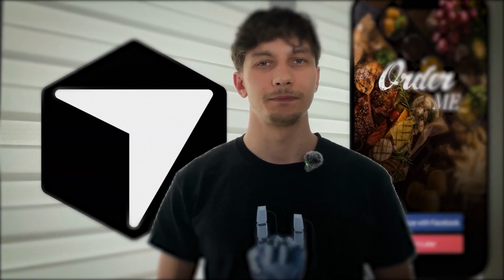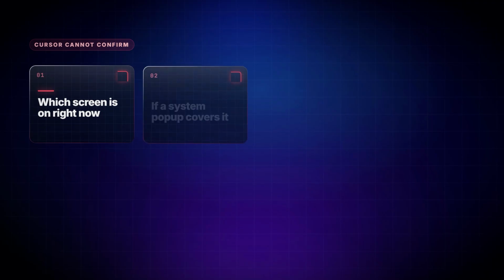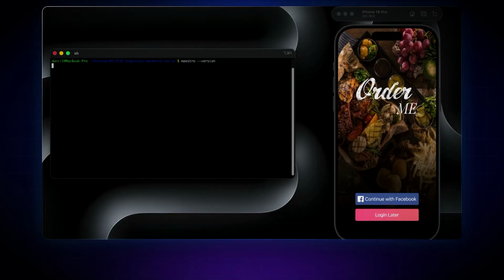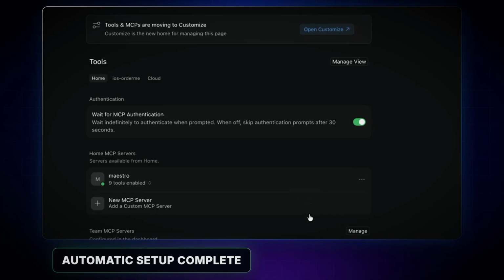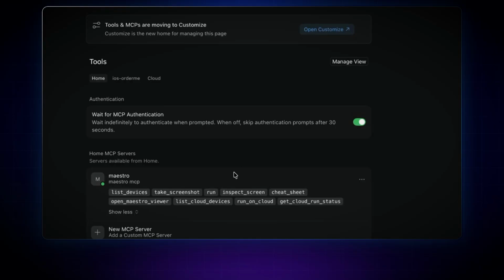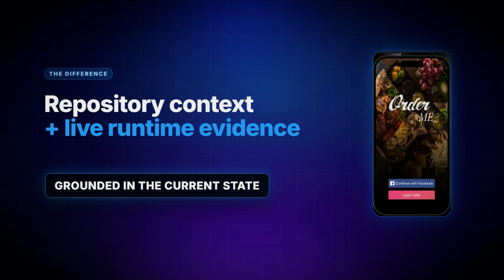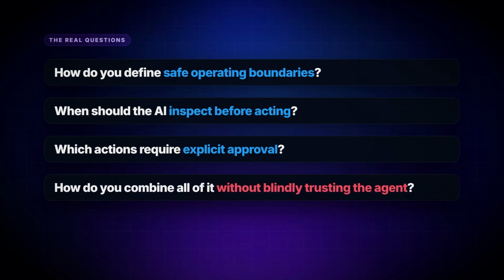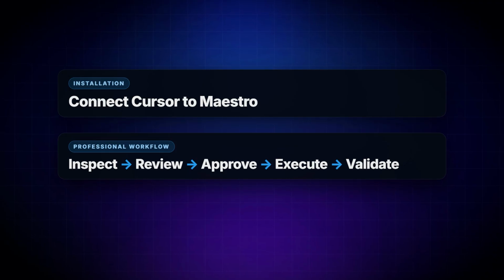How Connect Cursor to iOS Simulator with Maestro MCP (Full Setup)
Cursor can read your repo and generate Maestro flows — but by default, it can't see what's actually running on your iOS Simulator. This video walks through the full setup: connect Cursor to the official Maestro MCP server, verify the connection, and use it to inspect a real running iOS Simulator — auto install, manual fallback, and first working inspection included. This is the setup. The workflow around it — how to keep it reliable and make AI actually useful for daily automation — is what Module 7 covers.

🎓 MODULE 7 — ADVANCED MOBILE AUTOMATION WITH MAESTRO

Module 7 of the Advanced Mobile Automation with Maestro course — the full AI-integrated Maestro workflow.

Maestro MCP is one piece. The AI Career Booster path is for QA engineers who want to lead the AI shift in QA — not fall behind it.

Not sure this is for you? Book a free 1:1 call — we'll help you understand if it fits your background.

1,000+ QA professionals already inside. Get support, job leads, and ongoing mentorship.

🤖 Maestro — Low-code mobile automation framework. Ships the official Maestro MCP server.

⚡ Cursor — AI-powered code editor. Connects to Maestro via MCP.

00:00 — Why Cursor Can't See Your iPhone Simulator
00:33 — Full Setup Roadmap
01:00 — Installing Maestro MCP (Automatic + Manual)
05:30 — Verifying the Connection
07:00 — Inspecting a Real iOS Simulator
09:43 — What Full Access to the Live App Actually Gives You